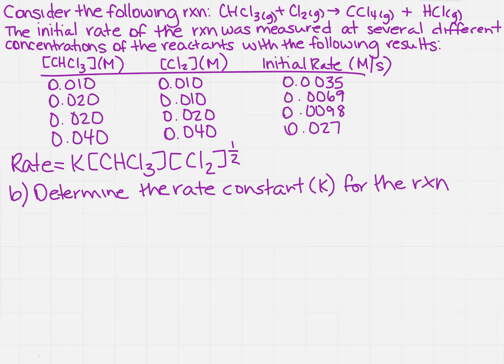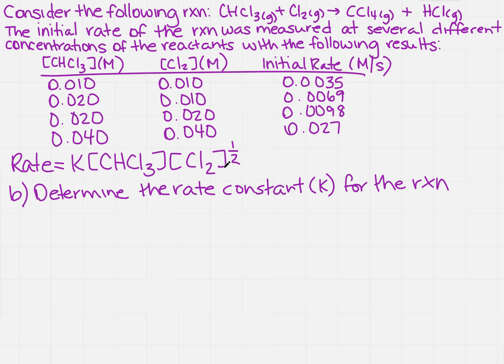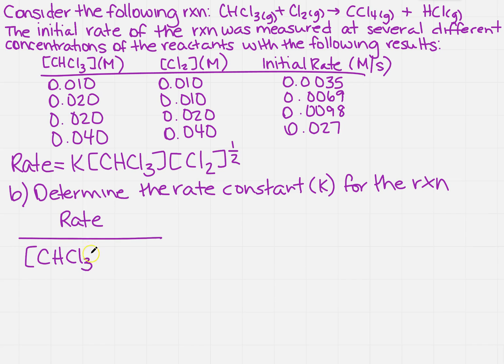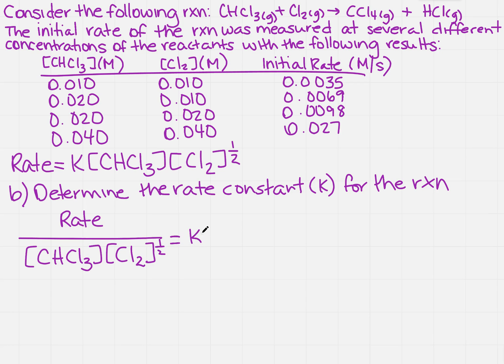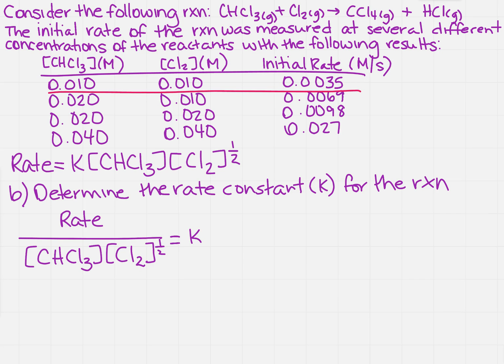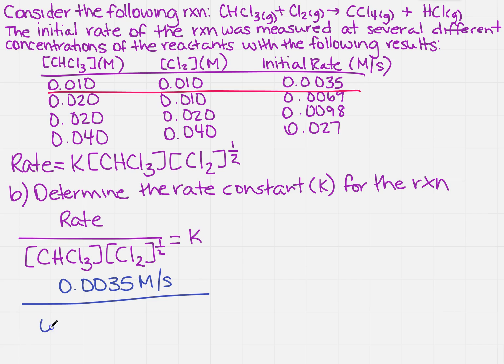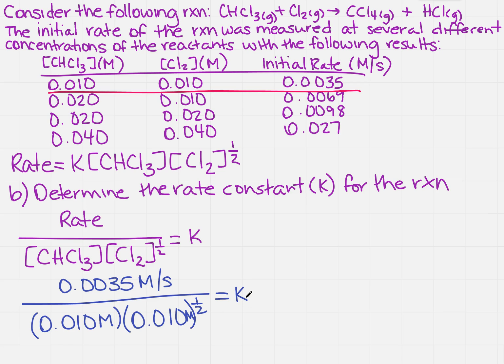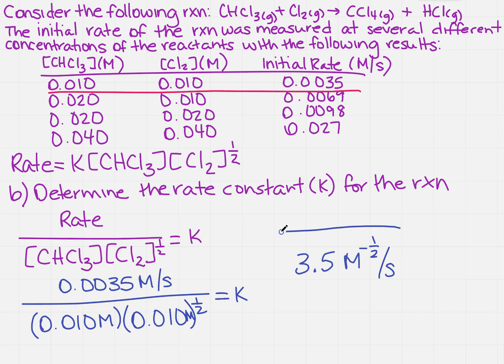Determine the rate constant (k) for a reaction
Learn how to determine the rate constant (k) for a reaction when given a table with concentrations and initial rates.